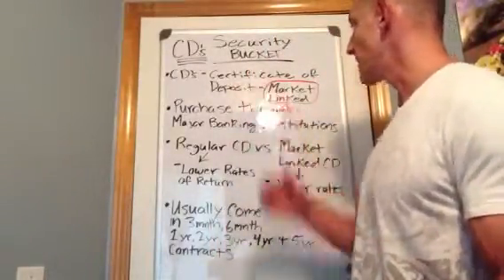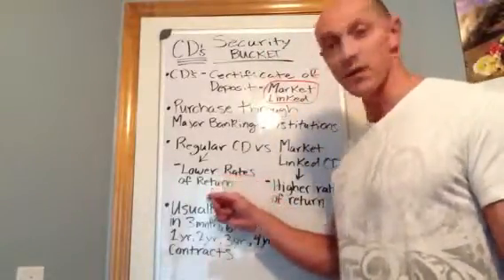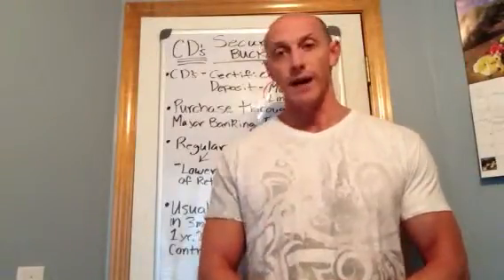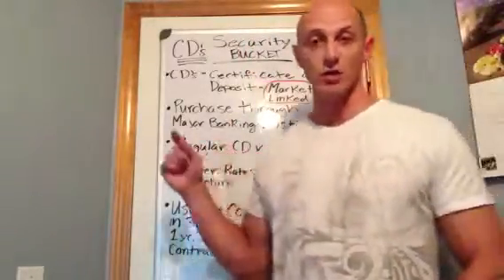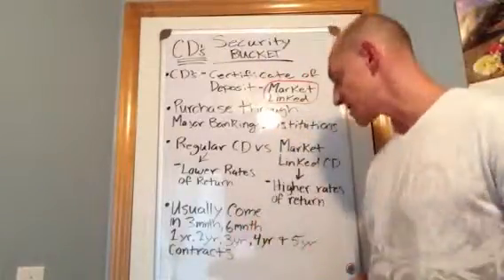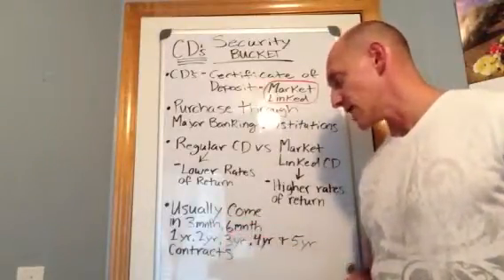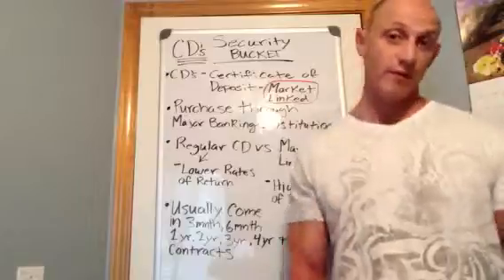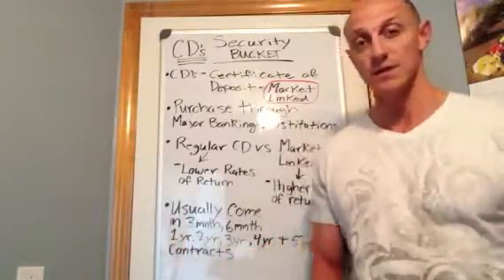Certificate of deposit - investing in certificate of deposits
Learn about what a certificate of deposit does and options for contracts on maturity dates.  Note: These financial tools are low risk and usually lower return but do fairly well in allowing you to keep your principal and help capture some of the upsides in returns throughout time.